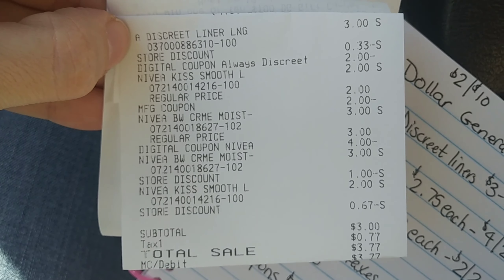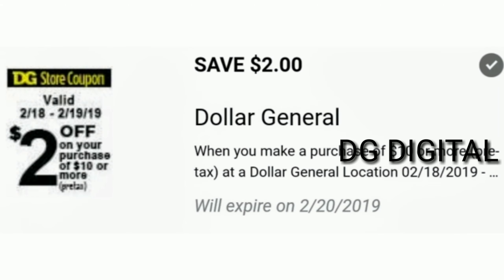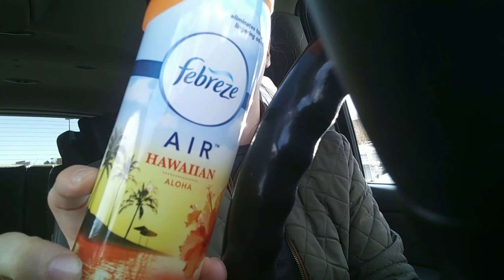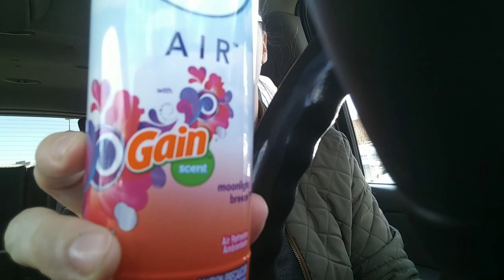DOLLAR GENERAL | PAID $8.00